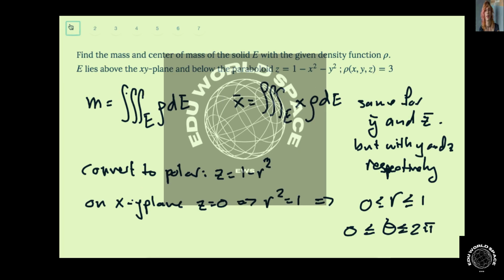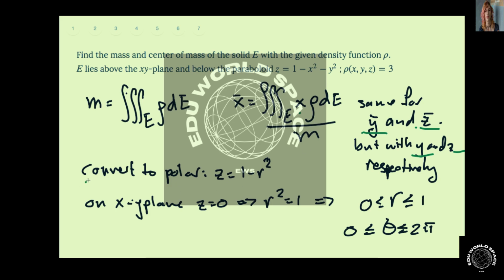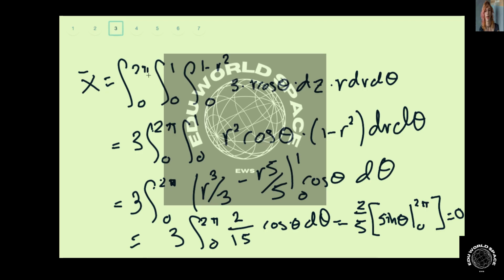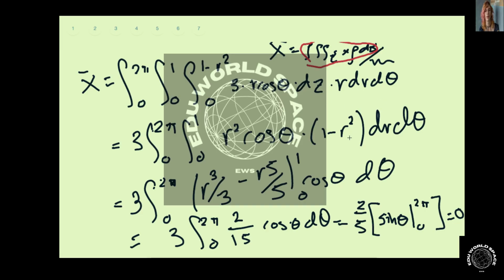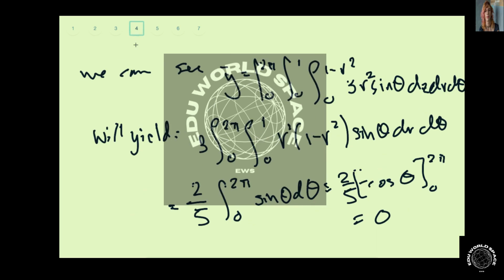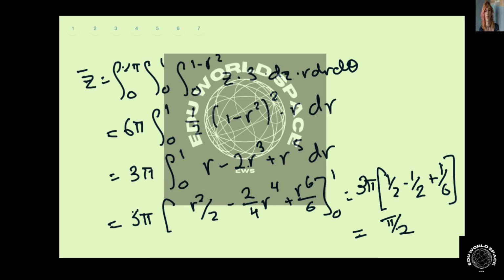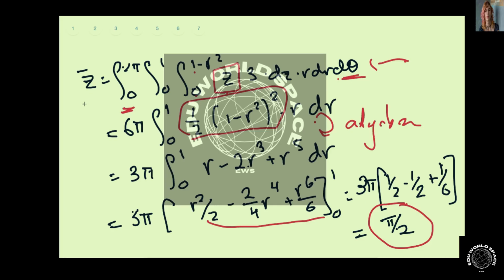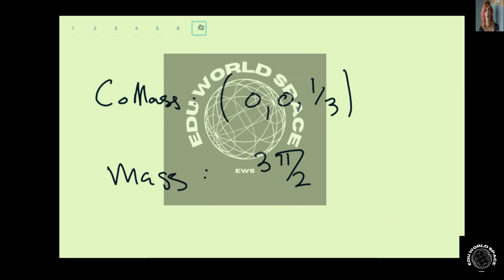Find the mass and center of mass of the solid E with the given density function. E lies above the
Find the mass and center of mass of the solid E with the given density function  E lies above the xy-plane and below the paraboloid z − 1 2 x 2 2 y 2 ;  sx, y, zd